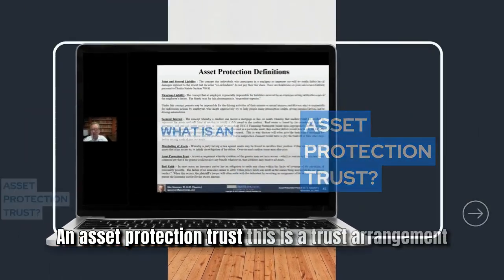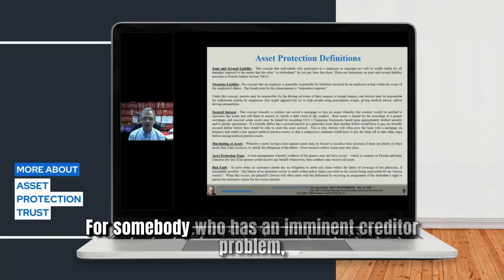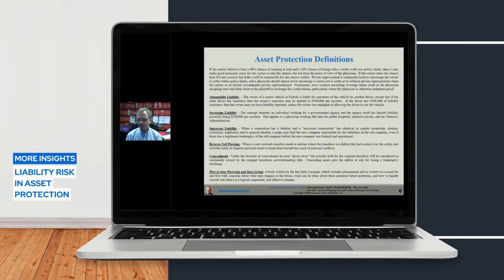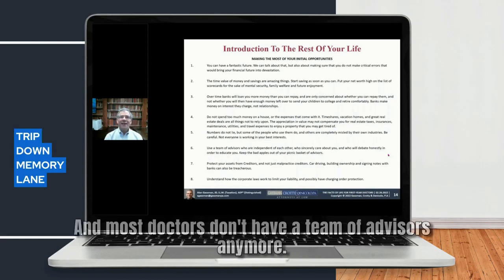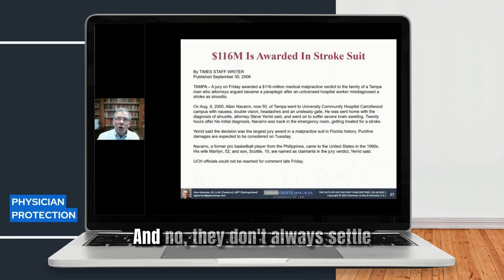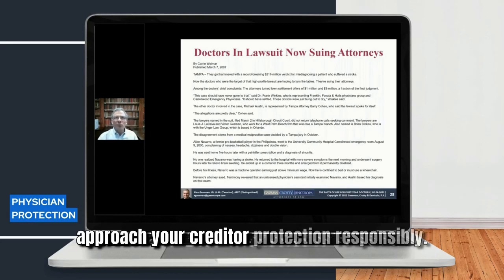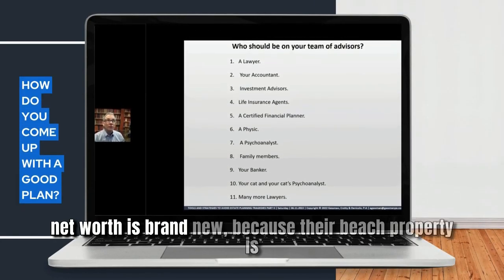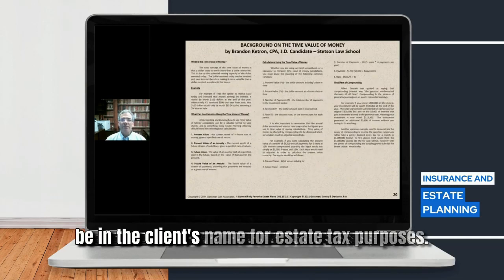Full EstateView Video